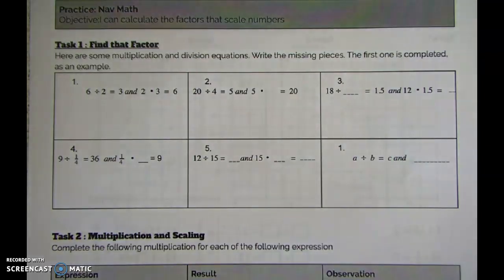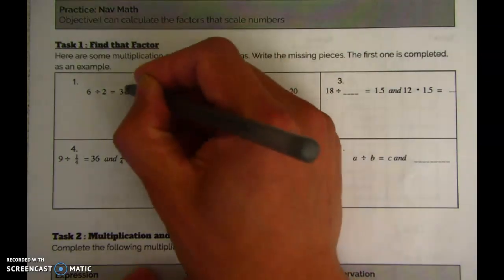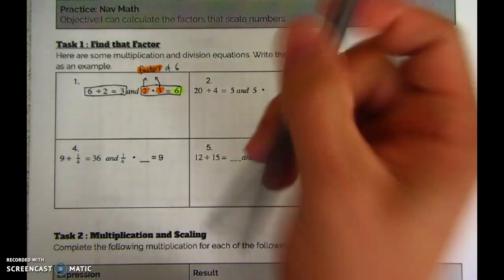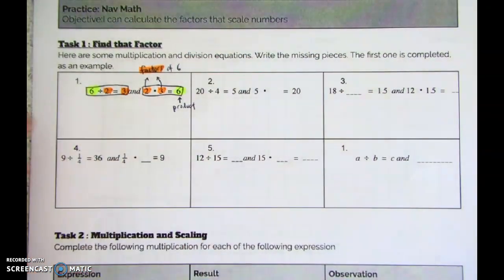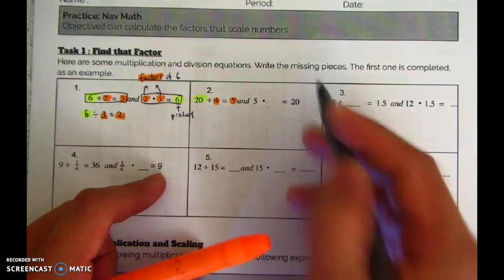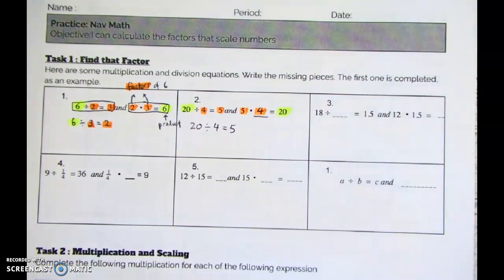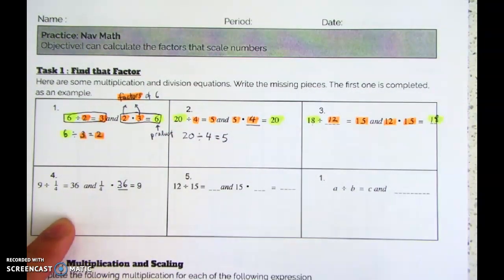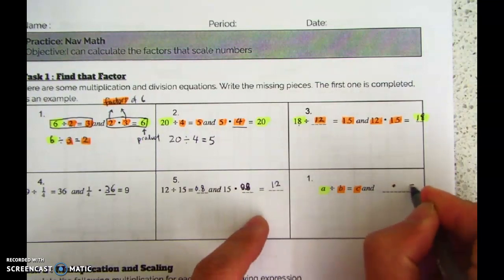D2 Launch (1)